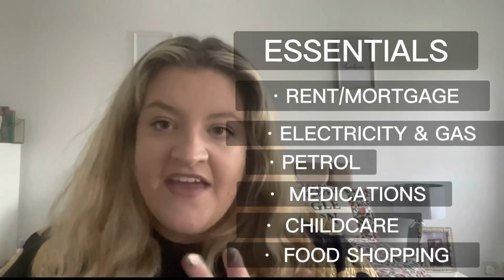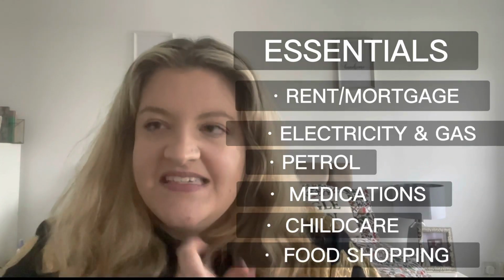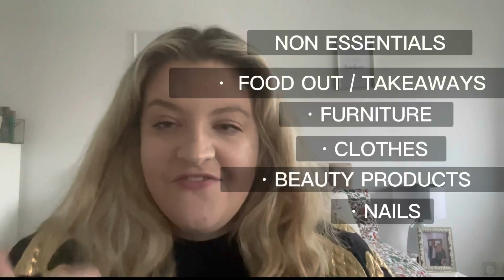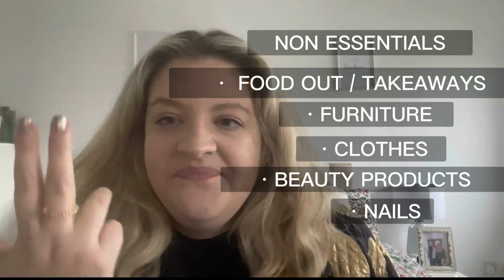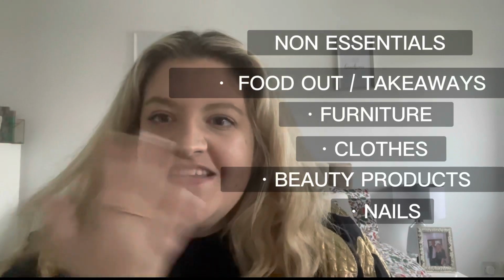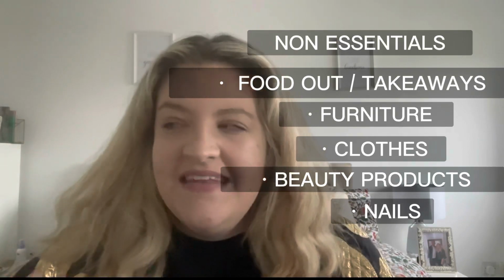NO SPEND JANUARY 2023 | millennial mumma